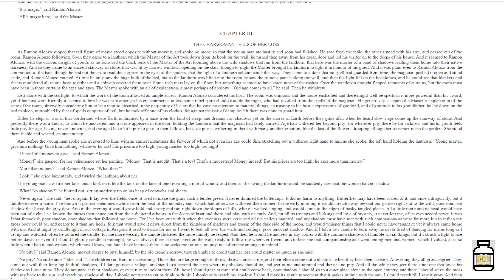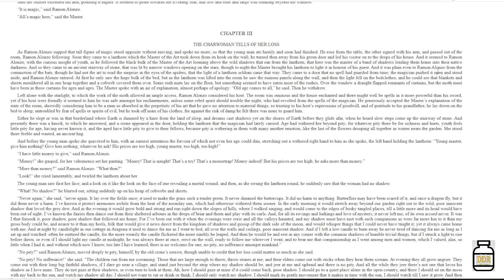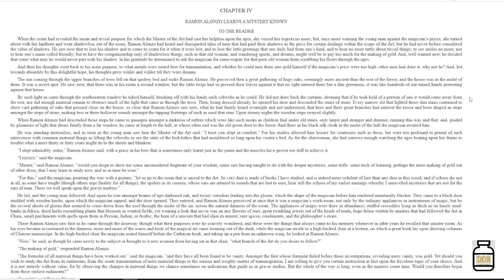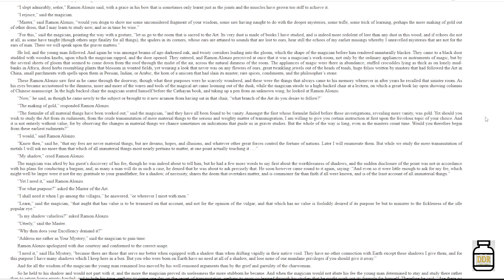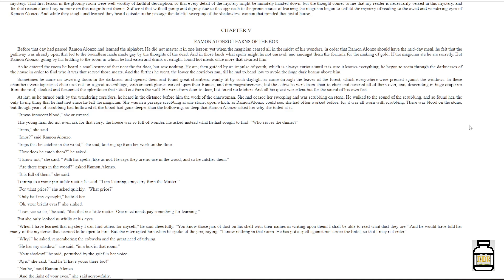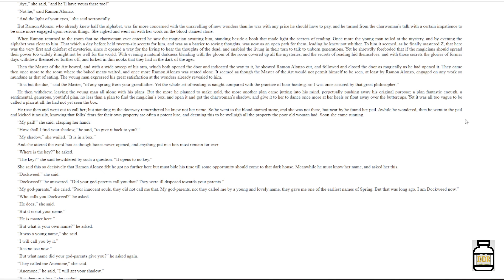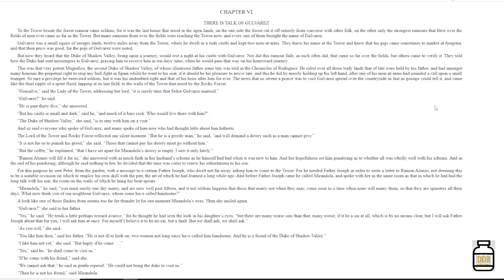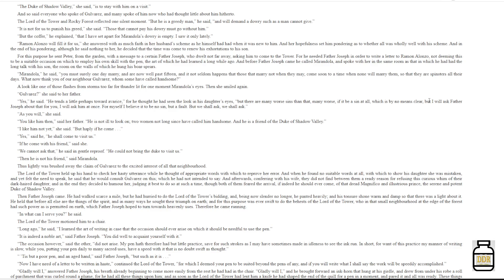Charwoman's Shadow Chapters 3 through 6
This book is being streamed live, so mistakes and errors occur, and are left in
Written by Lord Dunsany, this book is in the public domain